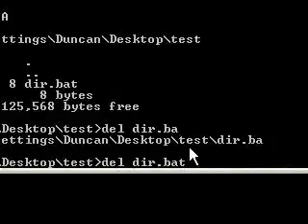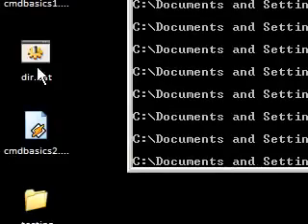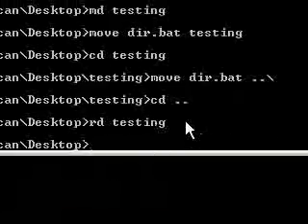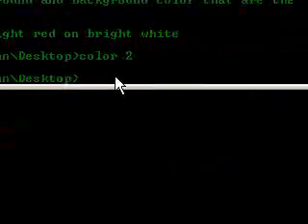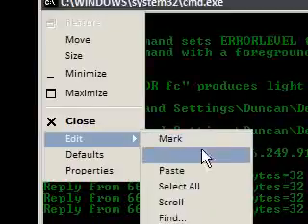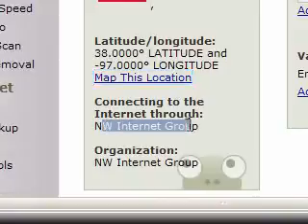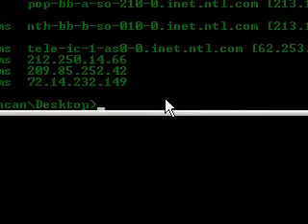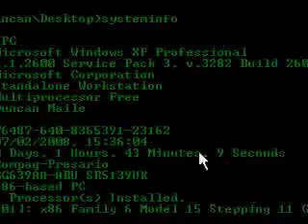4 Command Prompt Basics 3 File Internet Useful Commands